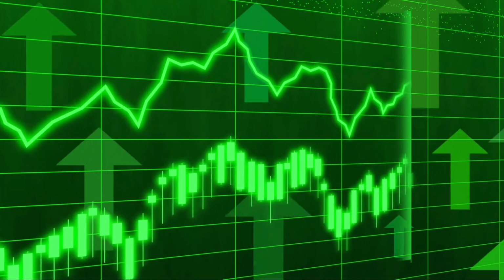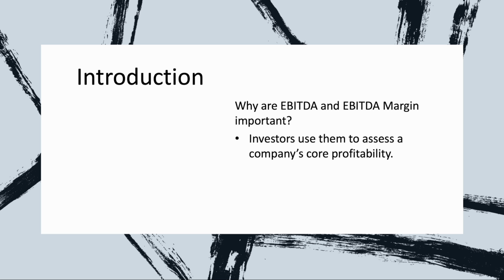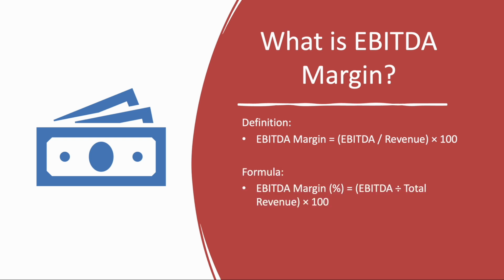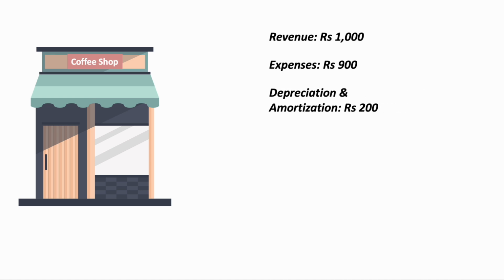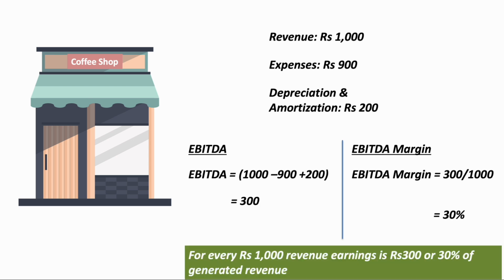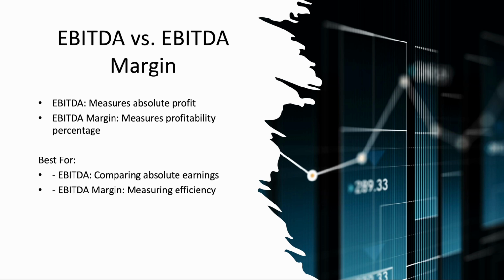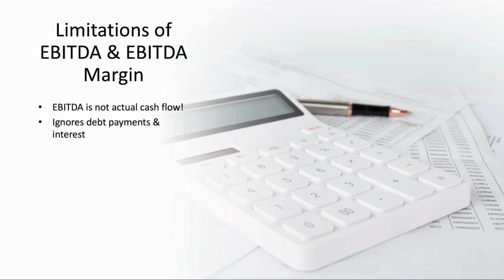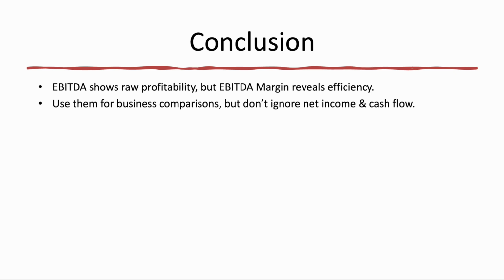🚀 EBITDA & EBITDA Margin Explained | How It Affects Stock Prices 📈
📢 EBITDA & EBITDA Margin Explained Simply! 🚀 Learn how this key financial metric impacts stock prices, company valuation, and investment decisions worldwide! 🌍

💰 What You’ll Learn in This Video:
✅ What is EBITDA and why it matters 🔍
✅ How to calculate EBITDA & EBITDA Margin 📊
✅ How EBITDA growth boosts stock prices 📈 & how EBITDA decline can cause stock crashes 🚨
✅ Why investors & analysts use EBITDA for stock analysis & valuation 📊

📌 Stock market beginners wanting to learn fundamental analysis 📊
📌 Investors & traders looking to understand financial metrics 💰
📌 Business owners & finance professionals who analyze profitability 📉